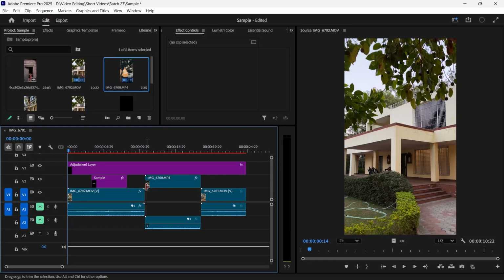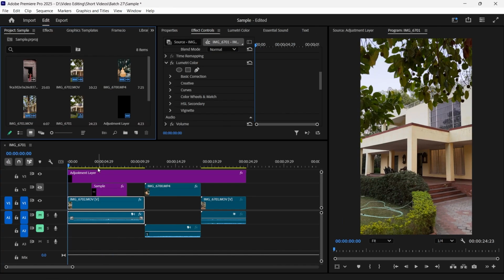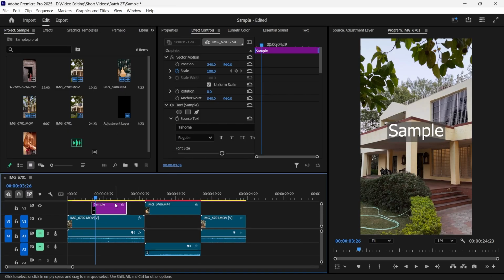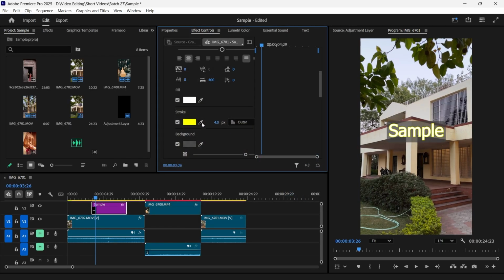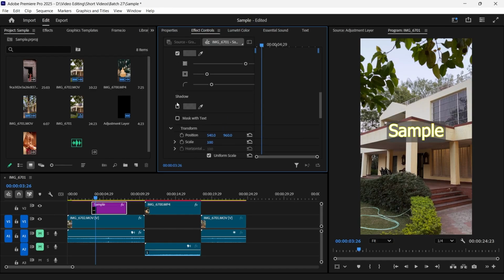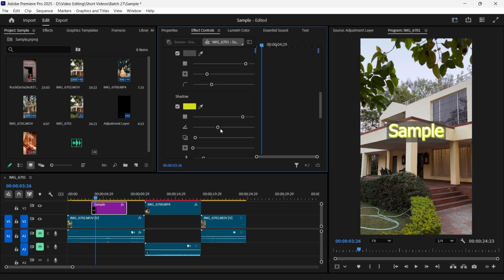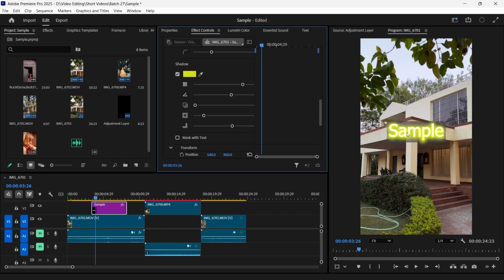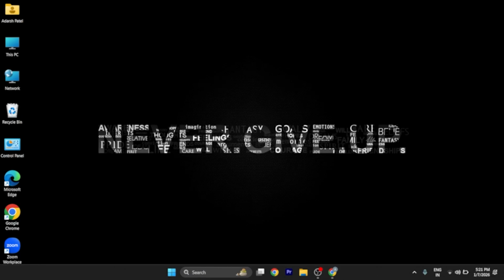How to Make Text Glow Effect on Premiere Pro [easy]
To create a professional-looking text glow in Premiere Pro without using complex plugins, the most effective method is applying the VR Glow effect directly to your text layer. First, create your text using the Type Tool (T), then navigate to the Effects Panel and search for "VR Glow" (found under Video Effects  Immersive Video). Drag this effect onto your text clip and head to the Effect Controls panel to fine-tune the look: increase the Glow Radius to make the light spread further and adjust the Glow Brightness to control the intensity. For an even more realistic "neon" style, you can duplicate your text layer (hold Alt/Option and drag it up to the next track), apply a Gaussian Blur to the bottom layer, and set the Opacity Blend Mode of the top layer to "Screen" or "Linear Dodge (Add)." This layering technique creates a soft, deep bloom that mimics how real lights behave in a camera lens.